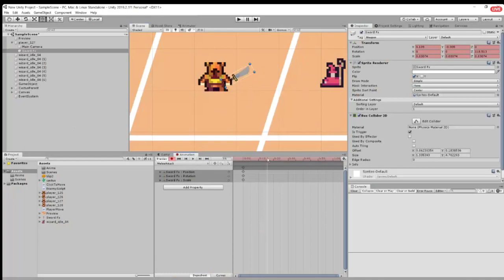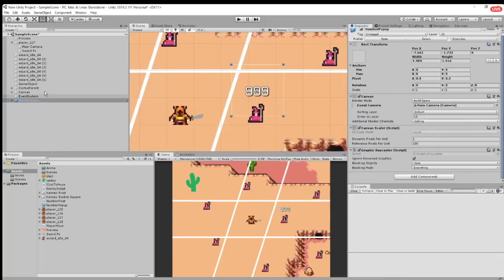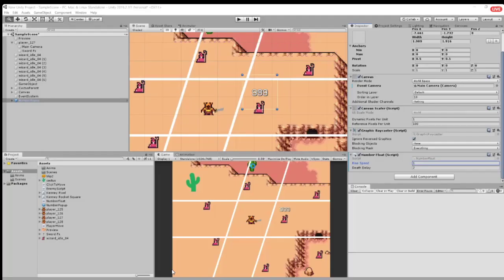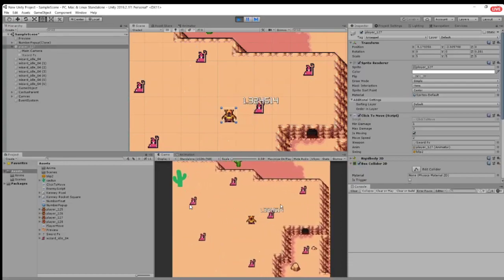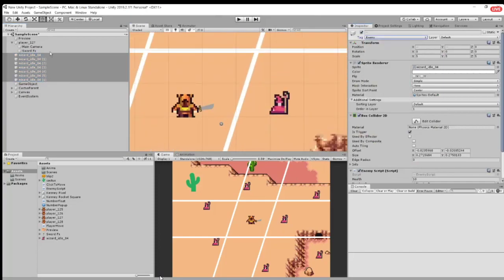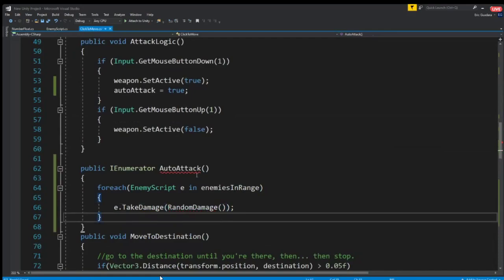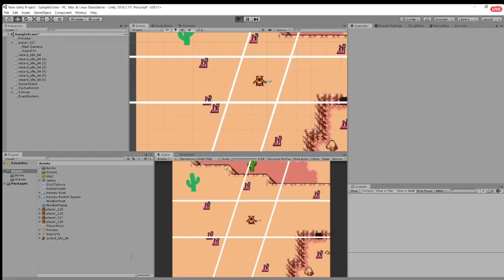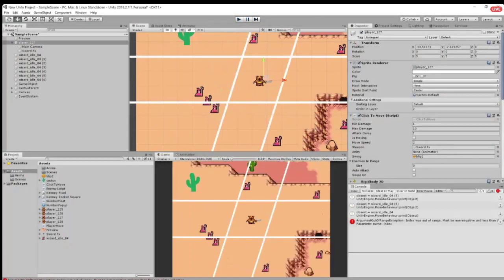Unity - Numbers On Enemy Hit and Auto Attack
This is an unedited video clip of a lesson I taught on making numbers popup over the enemy's head when they get hit.
Also, there's auto attack functionality using Coroutines.